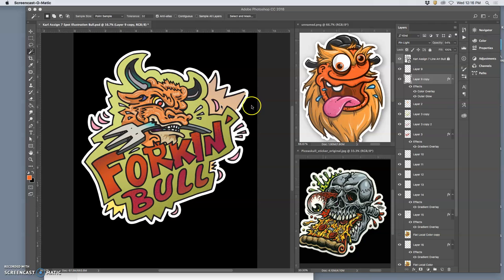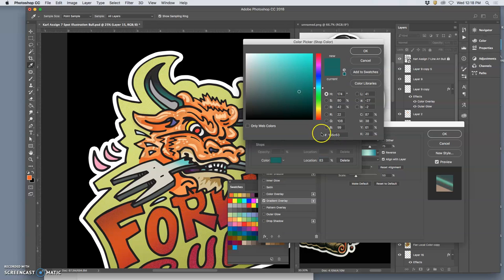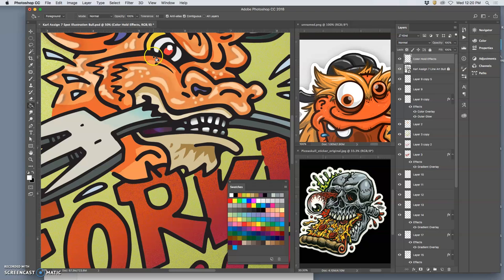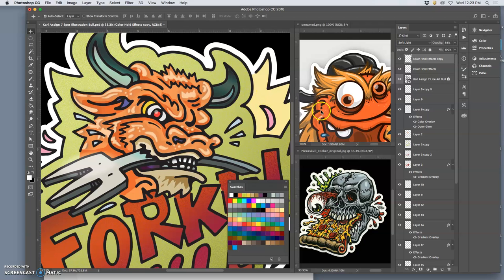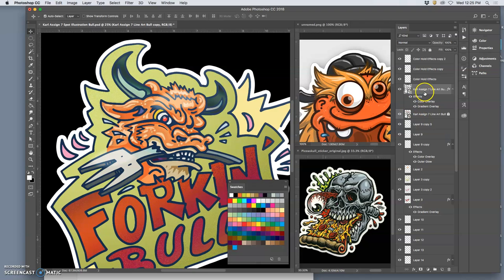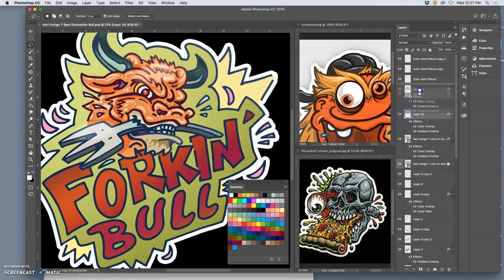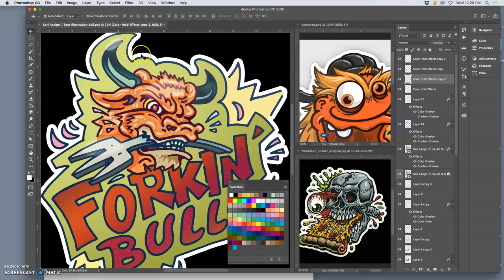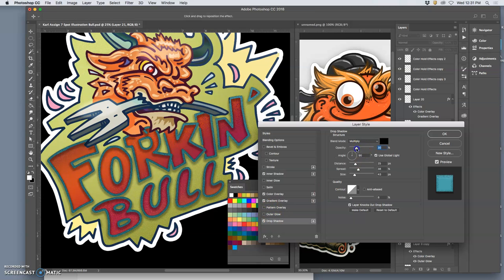12 Color Holds and Special Effects